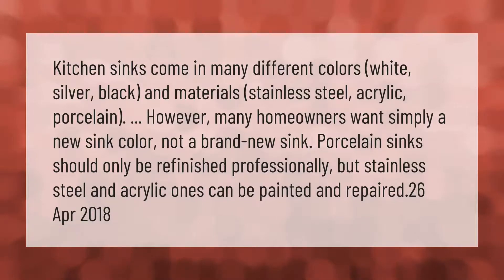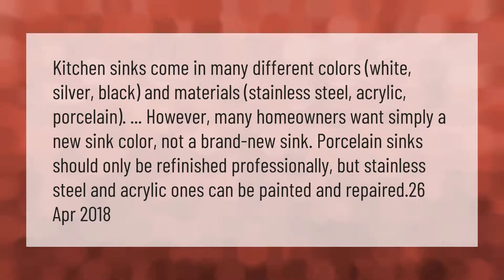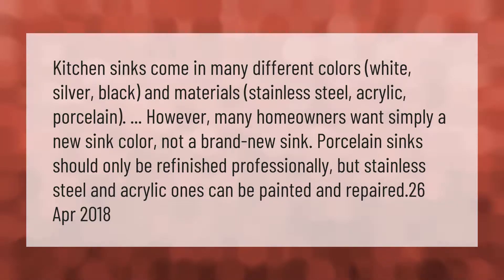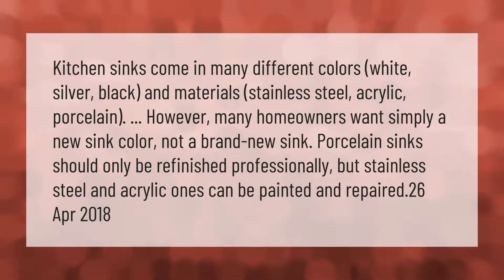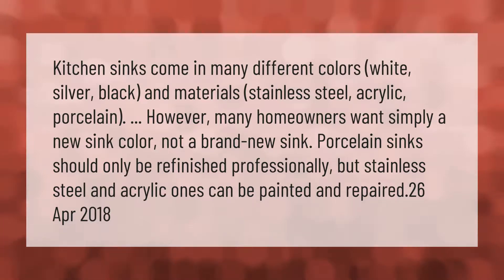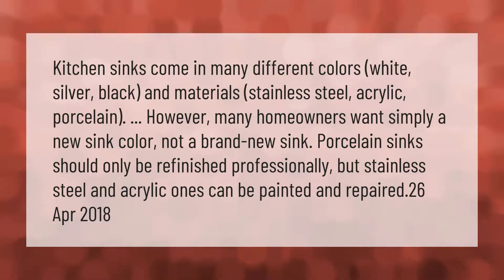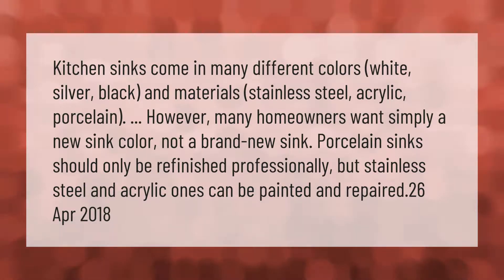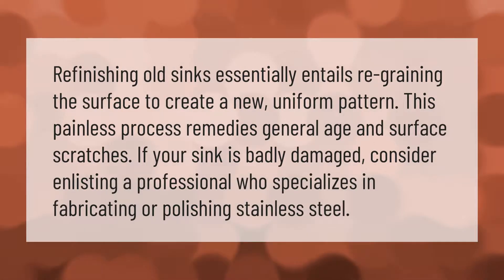Can you change the color of a stainless steel sink?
00:00 - Can you change the color of a stainless steel sink?
00:31 - Can stainless steel darken?
01:06 - Can you paint stainless steel sink black?
01:35 - Can you paint a sink black?
02:11 - Can you resurface a stainless steel sink?

Laura S. Harris (2021, March 2.) Can you change the color of a stainless steel sink?
    AskAbout.video/articles/Can-you-change-the-color-of-a-stainless-steel-sink-226572